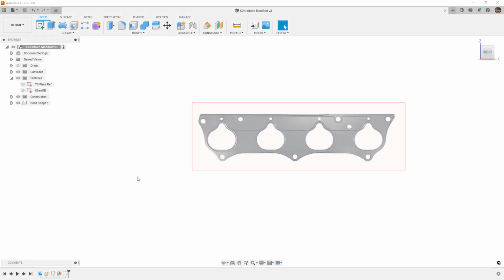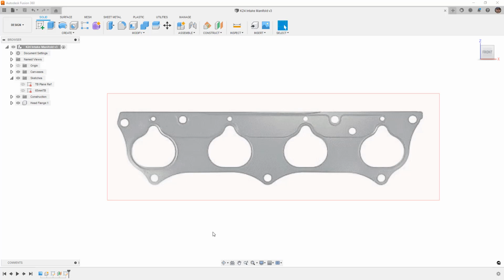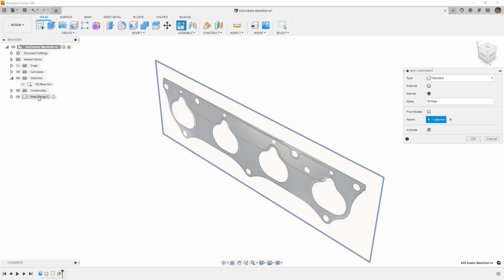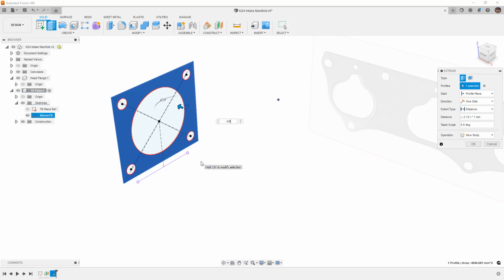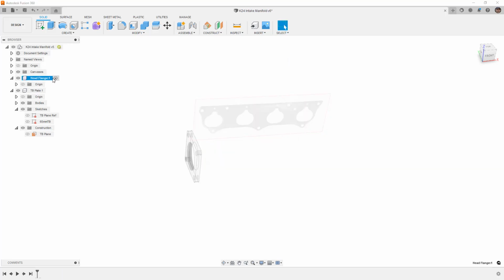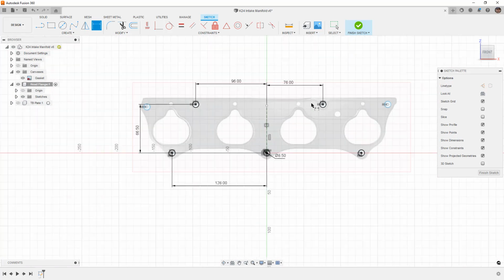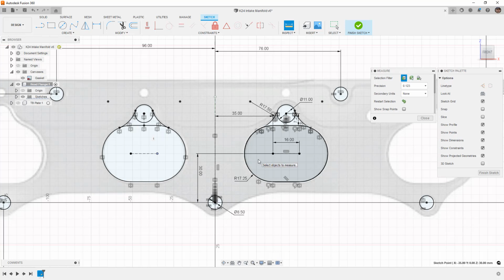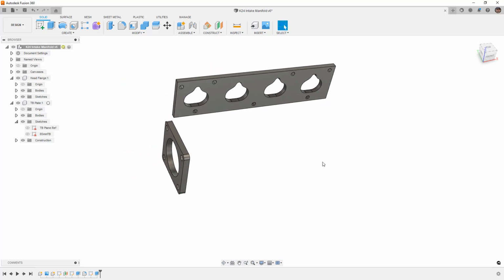Designing an Intake Manifold in CAD | Honda K20/K24 Swap Intake Design Series - Part 1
In this video we are going to kick off a new series looking at Intake Manifold design in Fusion 360.  This is specifically looking at Kswaps for RWD cars but the tips and techniques should work for all 4 cylinder manifolds and more.
We are going to start off with basics of defining sketch planes so the manifold can easily update downstream without much work.  We will look at using images of an intake gasket and calibrating it to known dimensions.  And we will finish this video off having a TB plate for a 65mm TB as well as an Intake plate for a K20/K24 style flange.

NOTE: we are using approximate values you should not take this CAD model and try to make it without knowing specific measurements for your applications.  I take no responsibility if you decide to manufacture any parts from this video series.

In Part 1 we are focusing on the foundation and setting up the flanges.  We will continue to design a DIY style "log" manifold followed by more advanced manifolds like multi piece CNC machined manifolds as well as HydroFormed plenum manifolds.  We will discuss fabrication techniques, material choices and more.

If you have issues please let me know.  Sometimes Fusion doesn't like a share link with no solid geometry so there is an extra solid body in there for no reason other than to make sure the link works.

00:00 Introduction to the project
02:30 Setting up references
09:15 Bodies vs. Components
19:18 Creating the solid TB Plate
26:59 Creating the Head Flange
44:47 Reviewing the parametric nature of the design
47:21 Conclusion and Next Steps